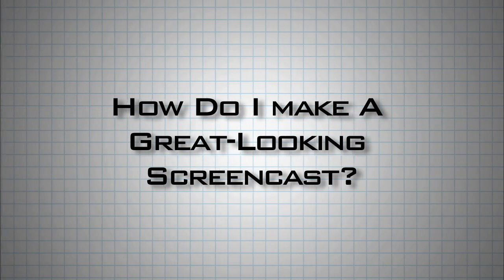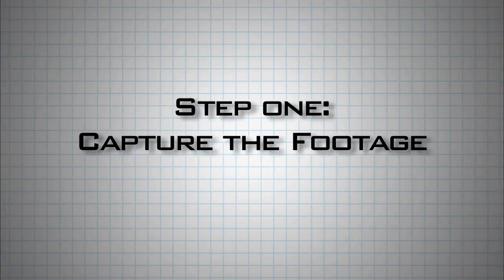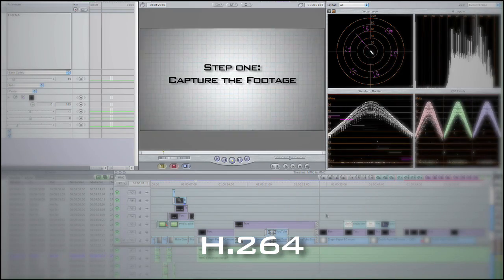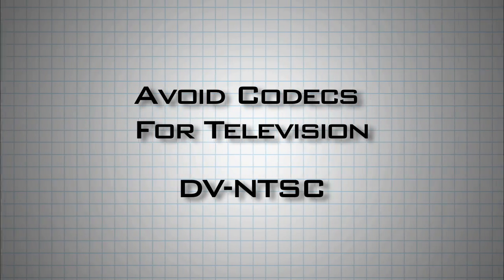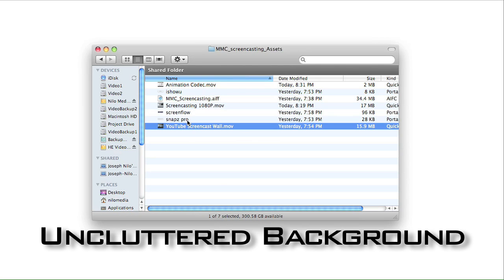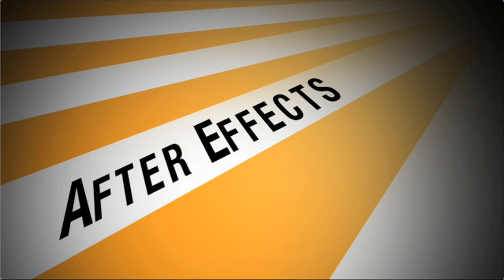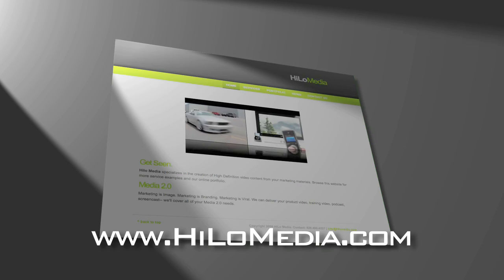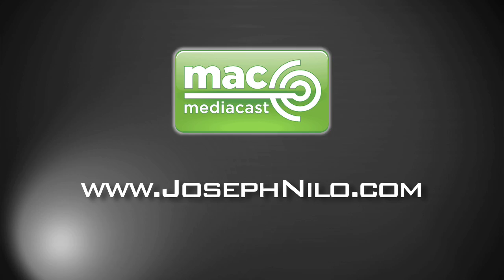MMC: Screencasting Secrets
This video is a tutorial on Screencasting secrets - how to make a great screen capture or screencast presentations on your Mac.